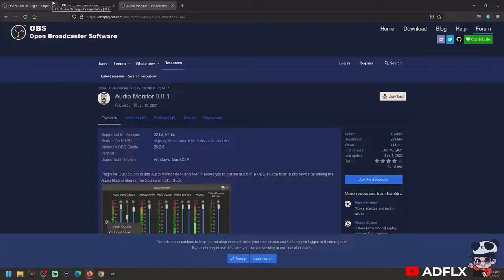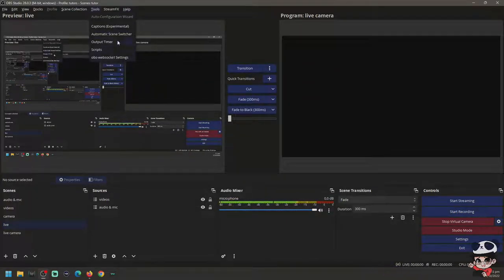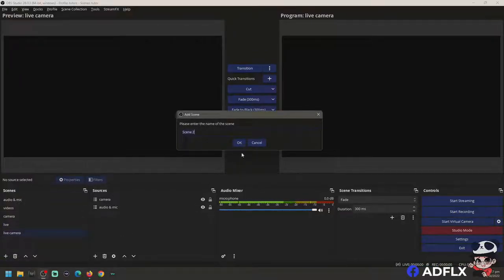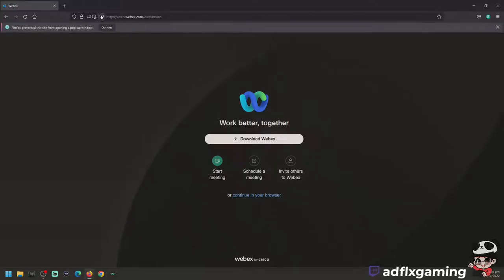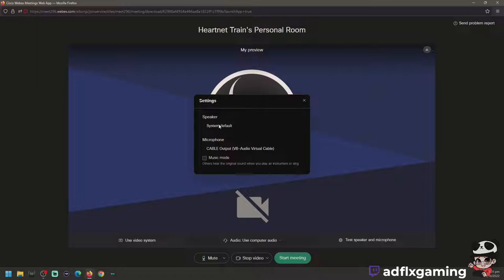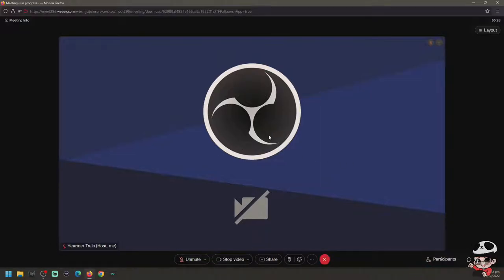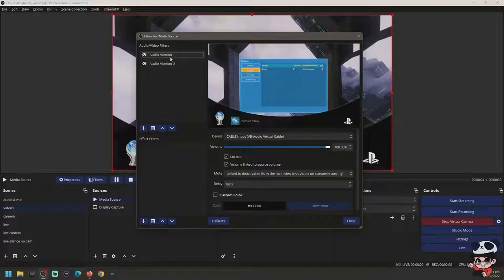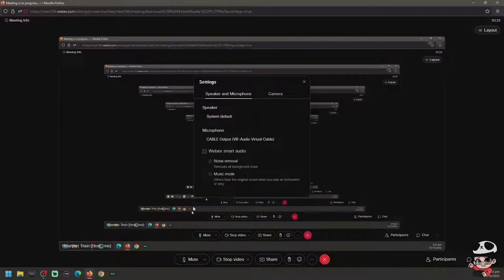Enhancing Webex Video Conferencing with OBS Studio: Audio and Video Integration